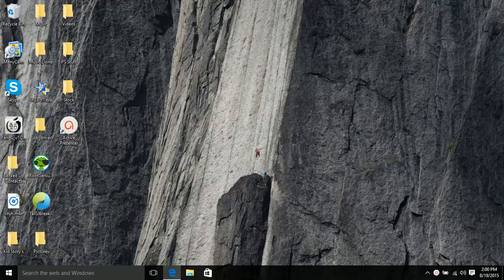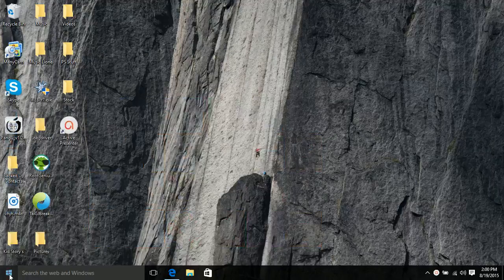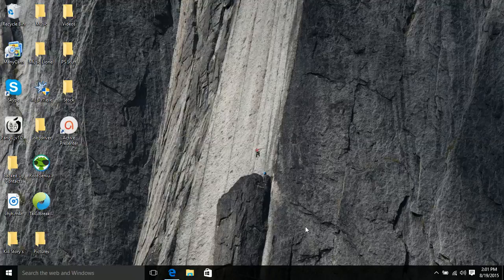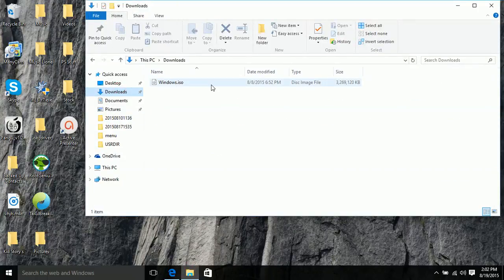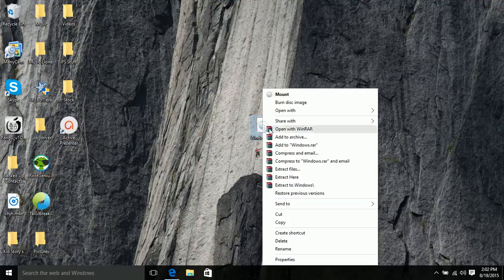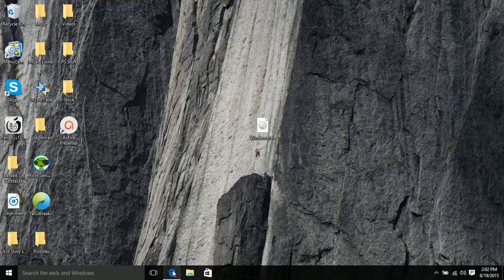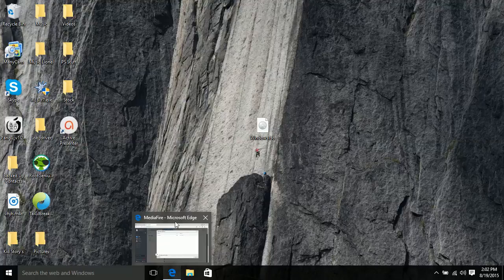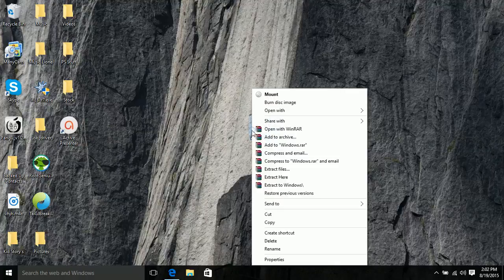How to Install Windows 10 - Part 1 FREE!!!!!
Hey Guys Here xOriginalTech And Today I Have A Two Part Video For You Guys